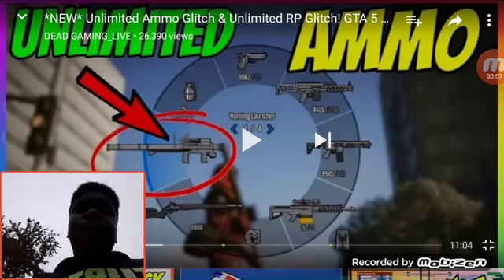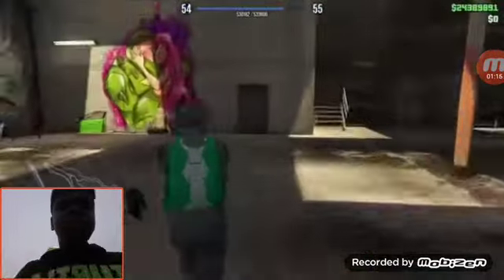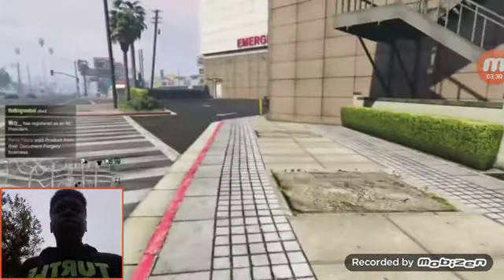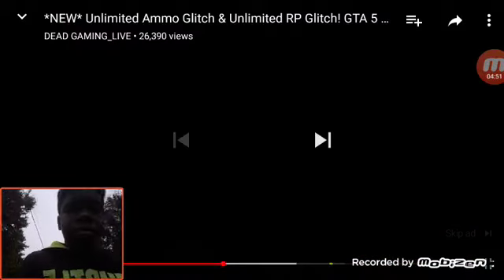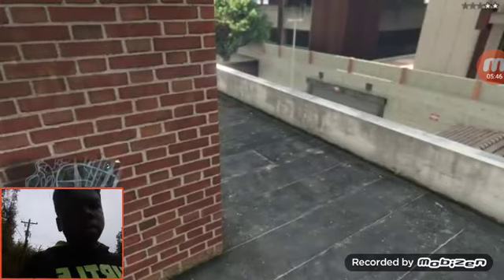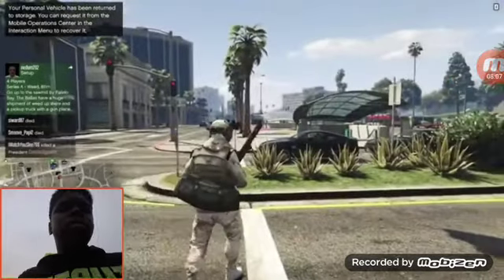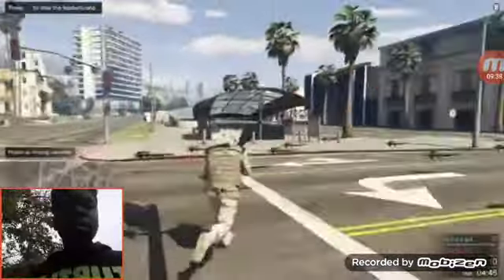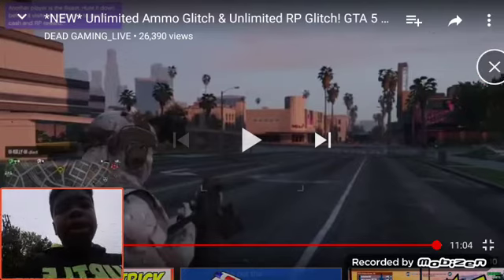*NEW* UNLIMITED Ammo Glitch & Unlimited Rp Glitch! GTA5 UNLIMITED RP GLITCH 1.41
6 likes?
SECOND channel -dcdropped-___-u tv
Broke nigga tryah make it